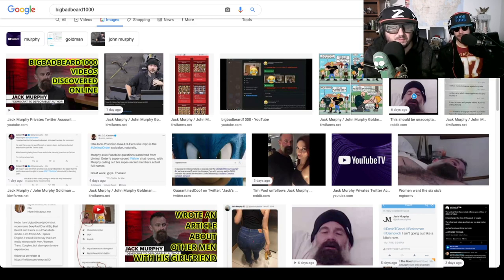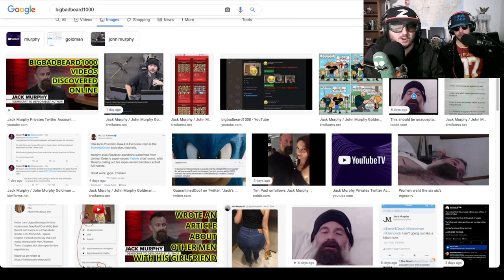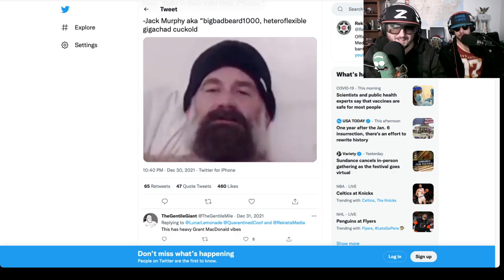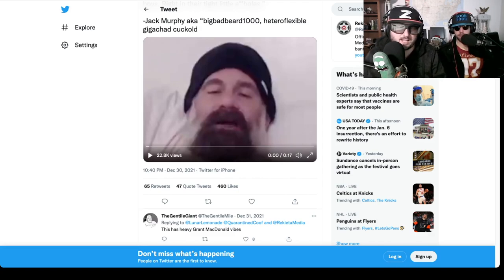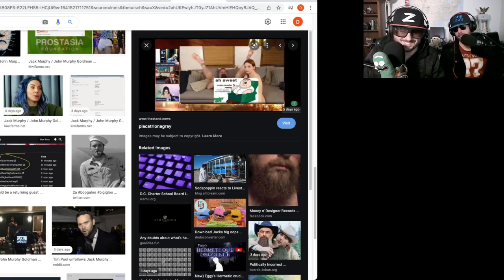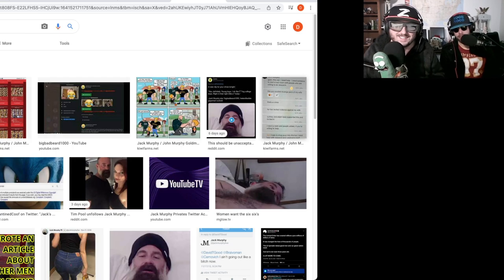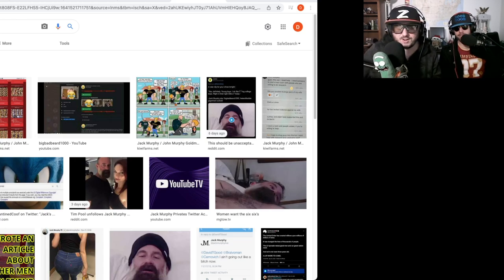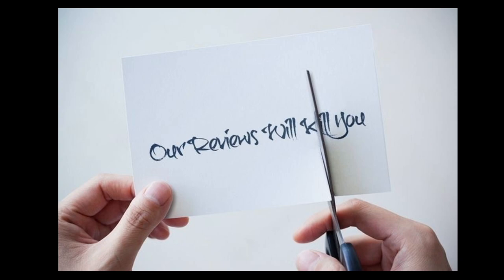Jack Murphy reaction to his secret identity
More Jack Murphy nonsense.